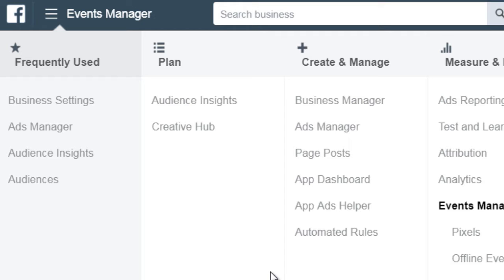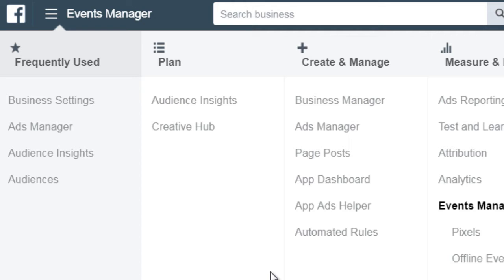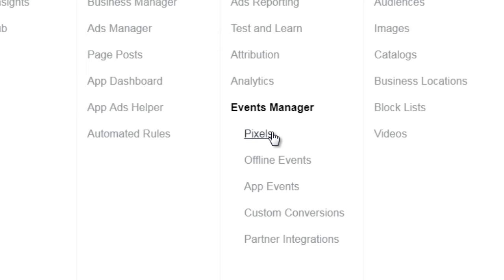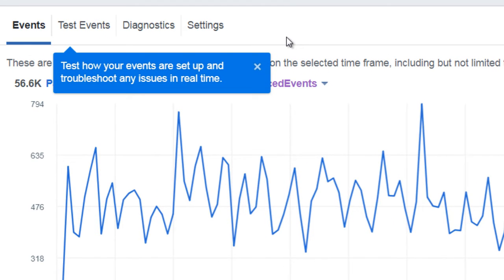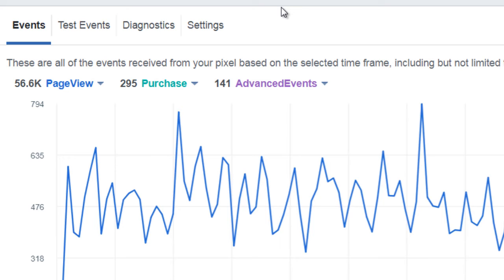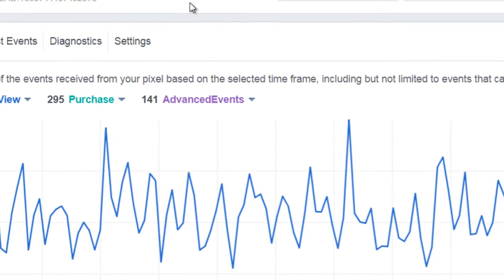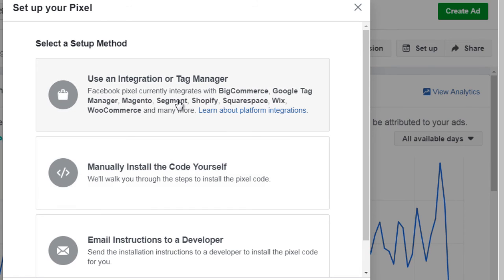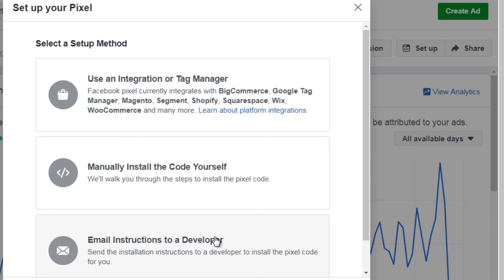Learn more about Facebook Pixel